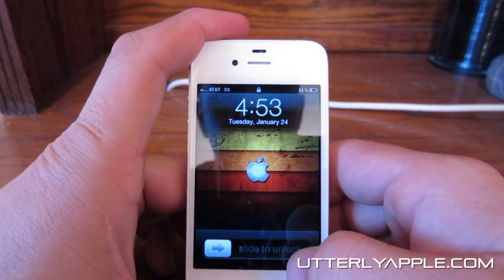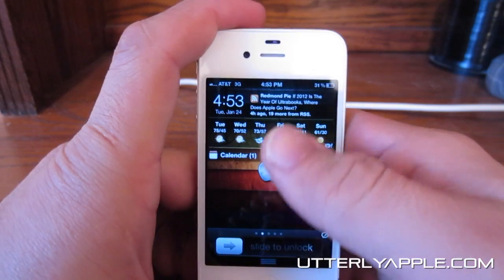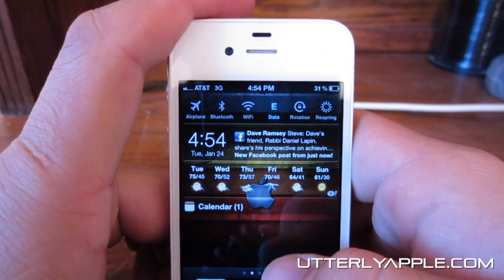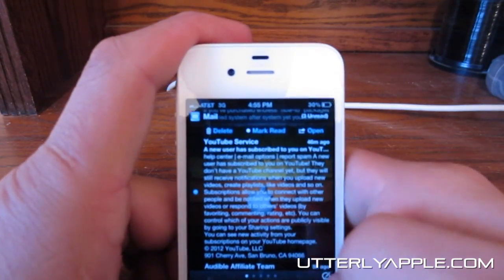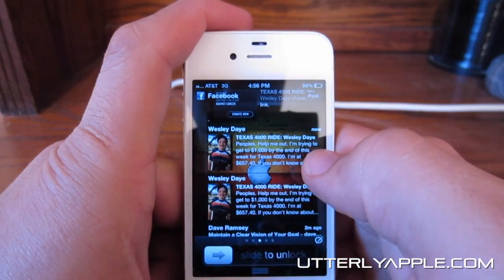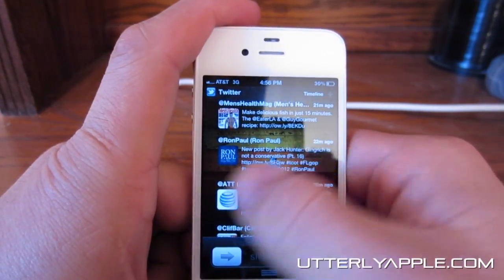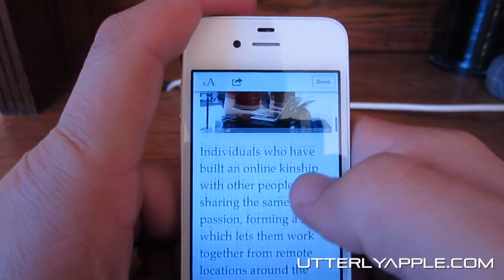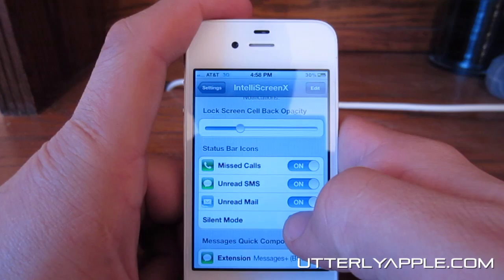Intelliscreenx, THE Best Notification Center Tweak Available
Intelliscreenx is by far my favorite notification center tweak available on Cydia! There are too many features to list here in the description, you just have to watch the video. You must have a jailbroken device to get this tweak.